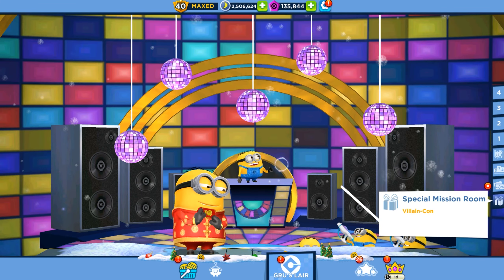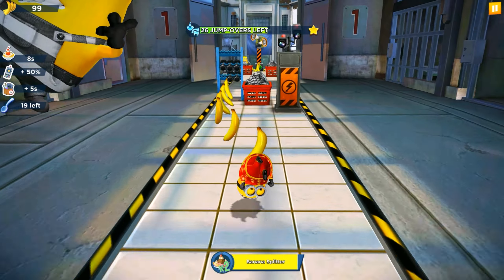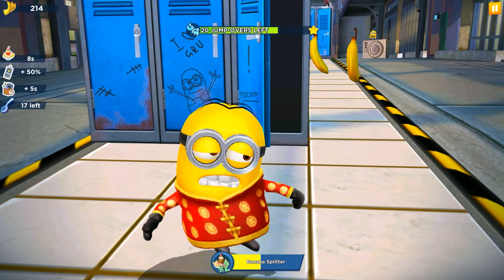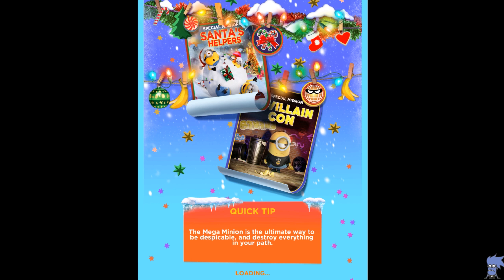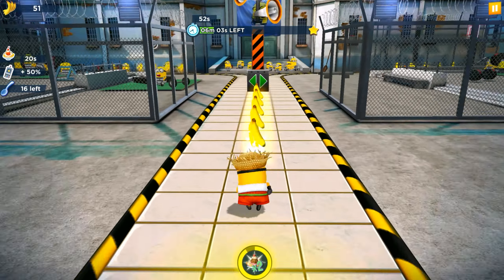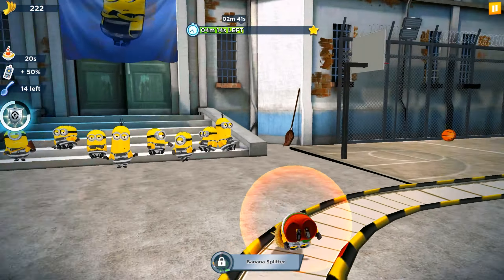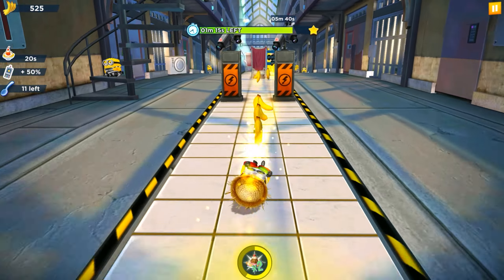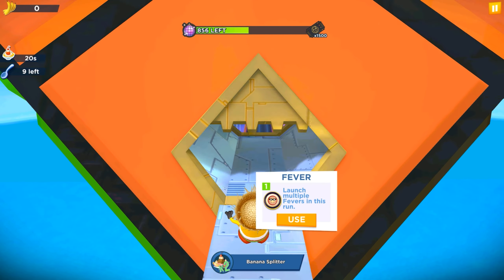Minion rush Despicable Ops missions Chapter 38 pt 2 ! With Chinese fu and Island Hopper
Join the Minions’ Christmas celebration and go to Villain-Con!

-On Christmas Eve, the Minions are on a mission to become Santa's little helpers. They're building a flying sleigh to deliver gifts around the world.

-Armed with blasters, the Minions must overcome three trials to reach the ultimate treasure.

-Acquire three new costumes: Snowman, Villain-Fan Stuart, and Migration Minion!